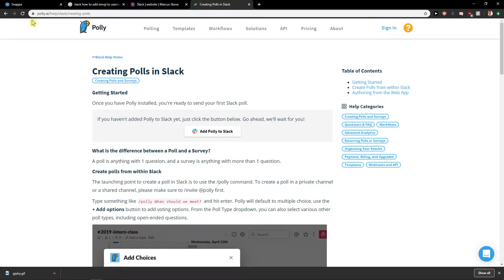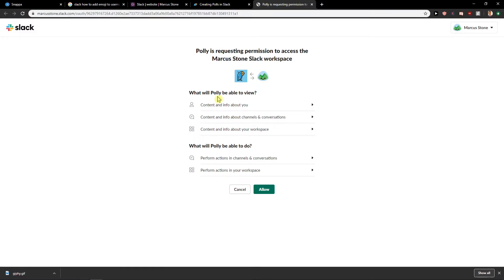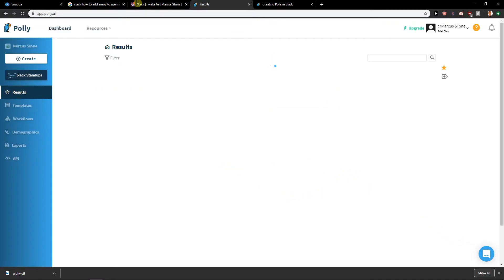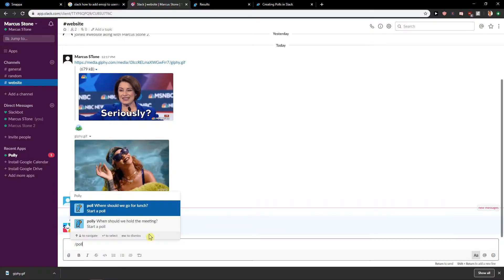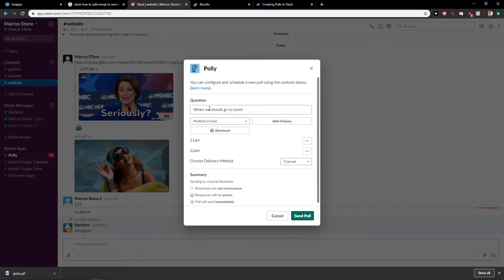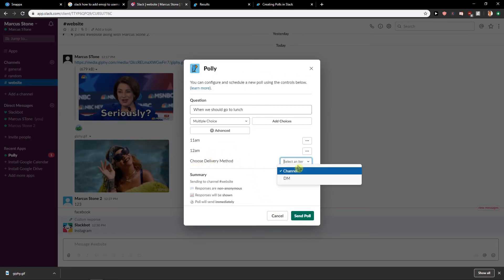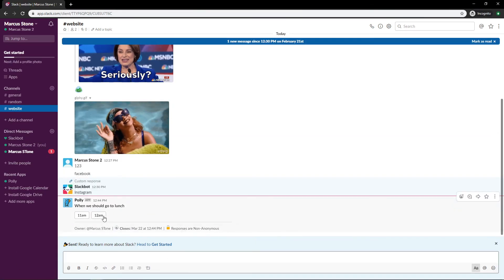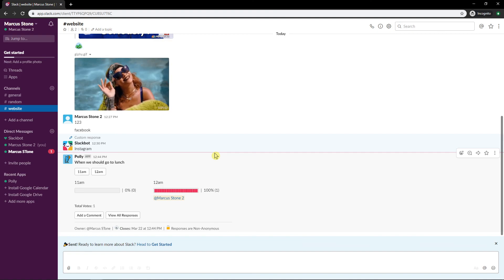How To ADD Polls in Slack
In this video you will learn How To ADD Polls in Slack

 , transferwise ‏‏‎ ‎

GET AMAZING FREE Tools For Your Youtube Channel To Get More Views:
Tubebuddy (For GROWTH on Youtube):